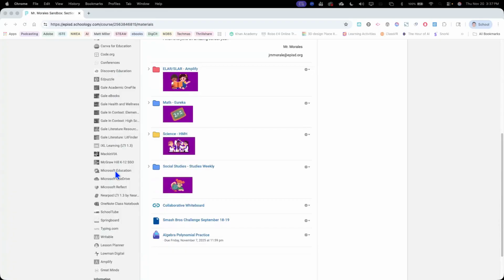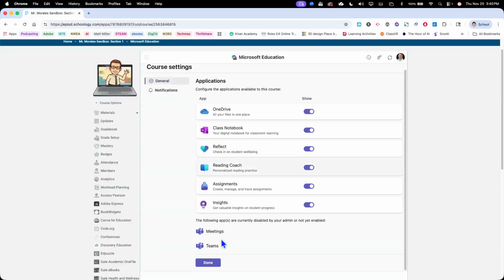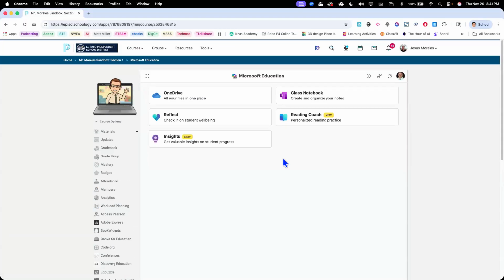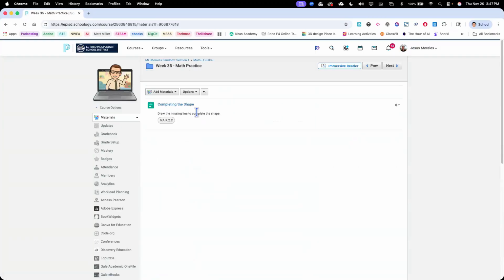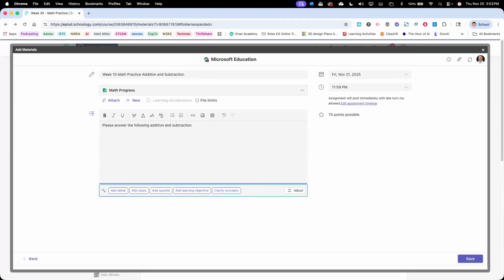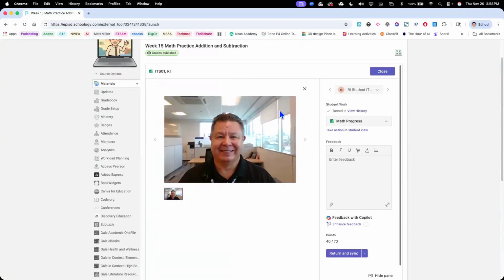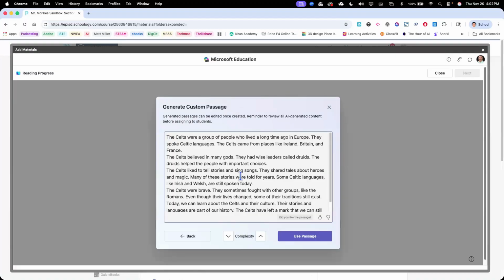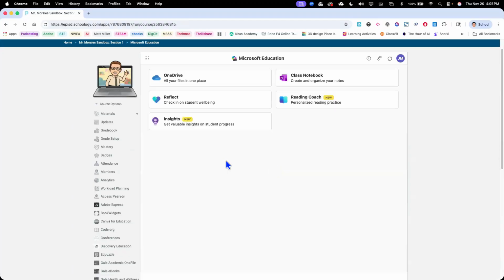I.T.S A Tech Tip - Microsoft Education in Schoology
In this recorded webinar, participants learned how to activate and begin using the new Microsoft Education LTI in Schoology to create Learning Accelerator assignments, such as Reading Progress and Math Progress. Additionally, they learned how to create Microsoft Reflect check-ins and set up a OneNote Class Notebook within Schoology.
If you have any questions on the new Microsoft Education LTI, please be sure to contact your Instructional Technology Specialist.